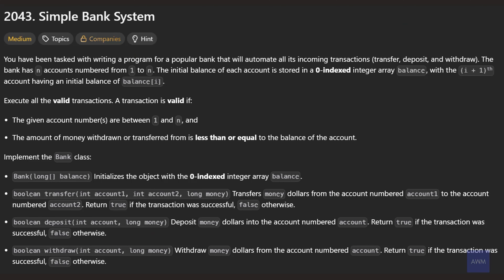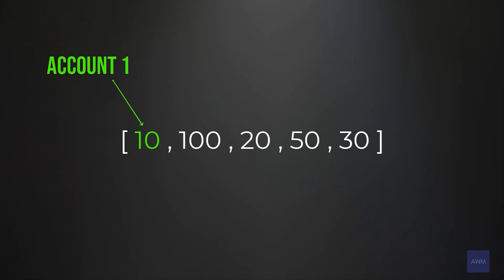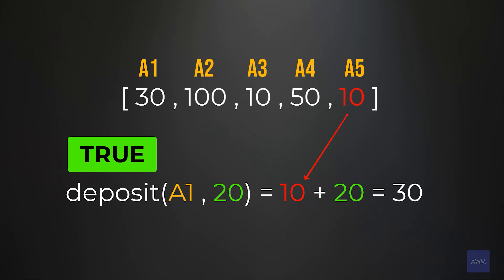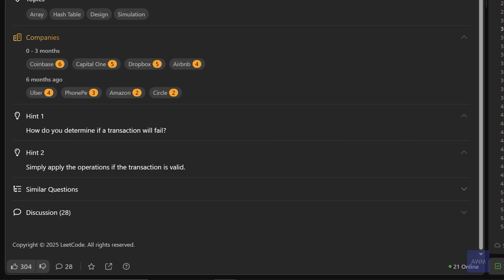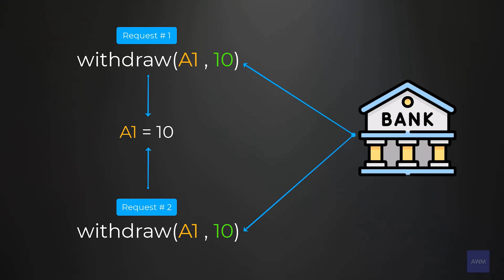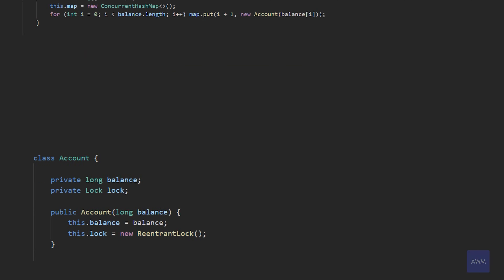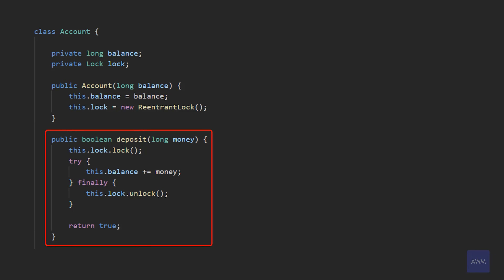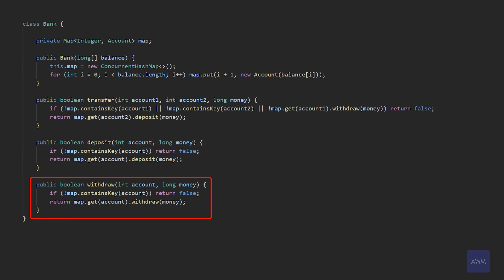Capital One Concurrency Coding Interview Question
Check out my interview prep platform for mastering the coding patterns!

⭐️ Timestamps ⭐️
00:00 - Problem Overview
00:49 - Examples
02:08 - Solution Walkthrough
03:35 - Code + Time & Space Complexity